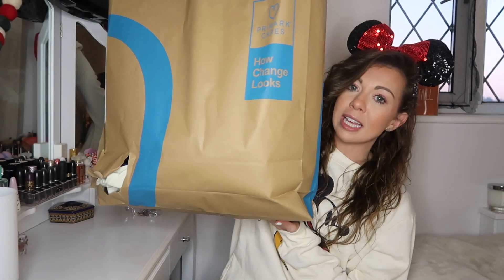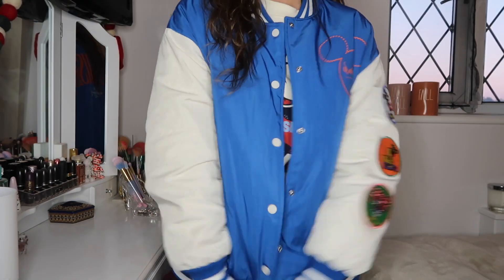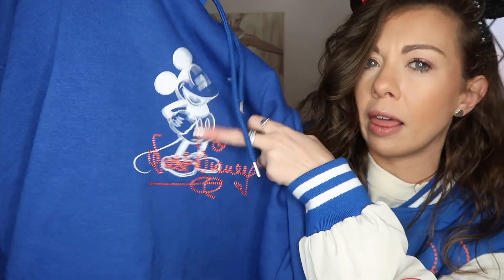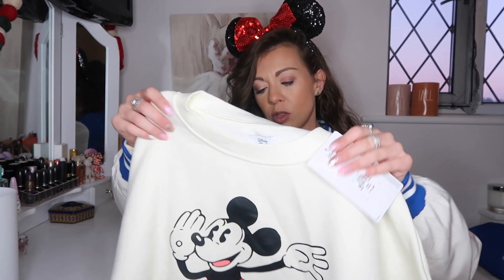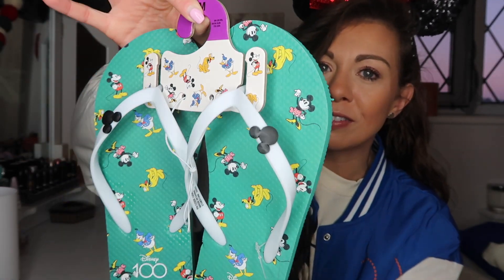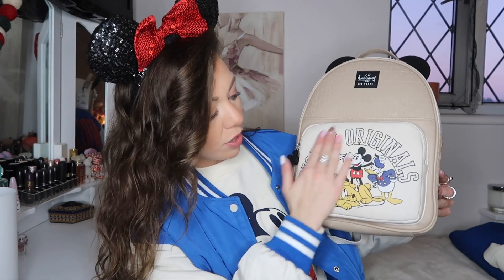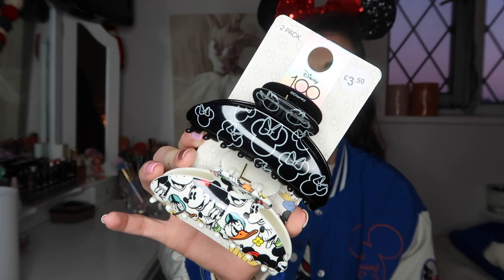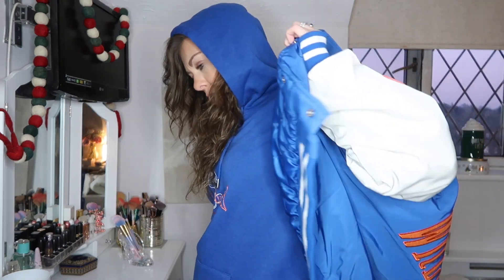Primark X Disney 100 Haul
Hey Guys!!

Primark are really smashing it out the park this year with the Disney 100 launch, and its only the start of the year.
I picked up quite a lot of the collection to share with you 😊

Gemma Summer